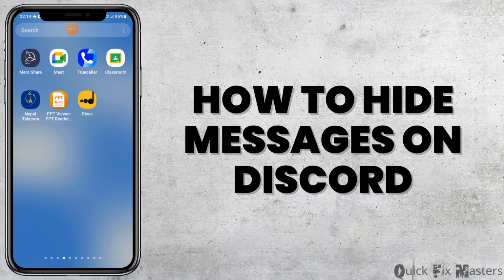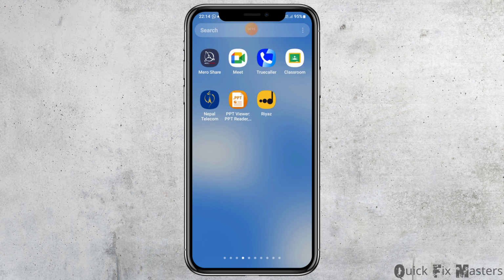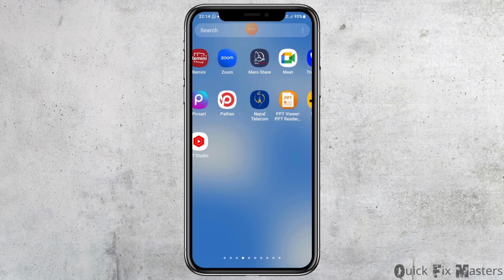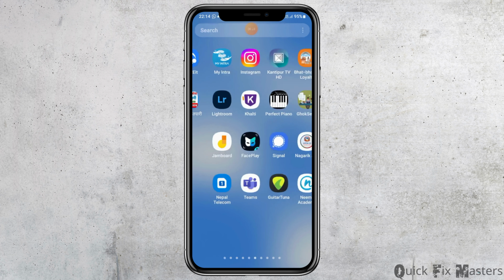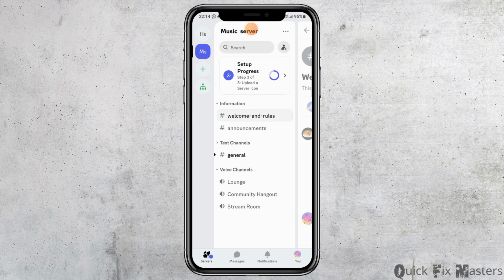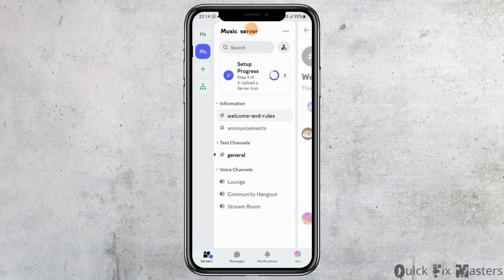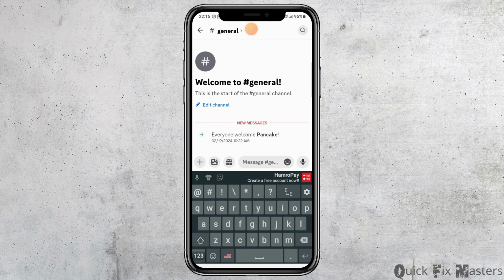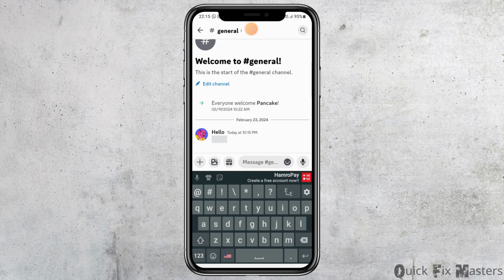How to Hide Messages on Discord Mobile | Send A Hidden Message On Discord (2024)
👋 Welcome to QuickFix Masters! Want to maintain privacy or add an element of mystery to your Discord conversations? In today's tutorial, we'll show you how to hide messages on Discord mobile and send hidden messages to your friends or server members.

Key topics we'll cover:
- **Privacy and Fun**: Understanding the reasons behind hiding messages on Discord mobile, whether for privacy or playful purposes.
- **Step-by-Step Guide**: Clear instructions on how to send a hidden message on Discord mobile, ensuring that only the intended recipient can view it.
- **Additional Tips**: Suggestions for creative uses of hidden messages and considerations for maintaining transparency and communication etiquette.

🔗 Have questions or need further assistance? Share this tutorial with your Discord friends and communities to add an extra layer of excitement to your conversations.